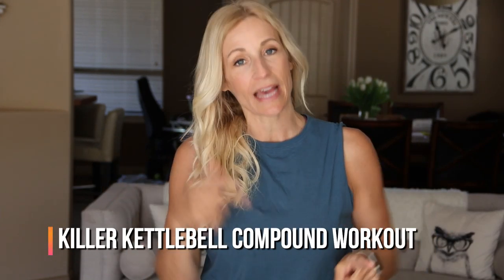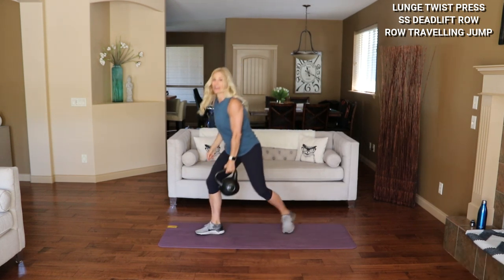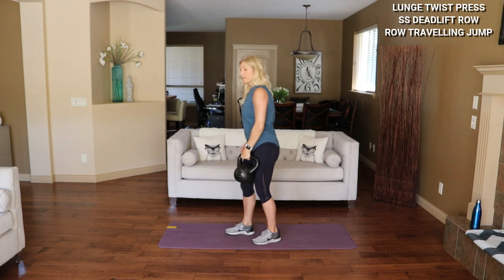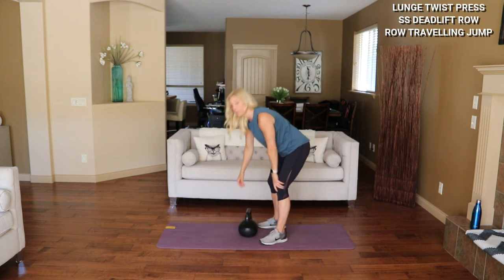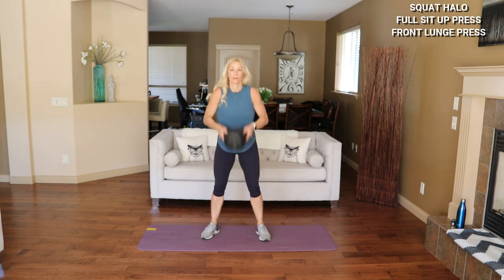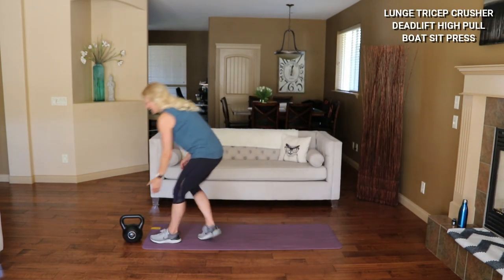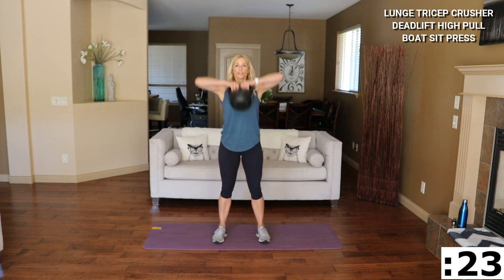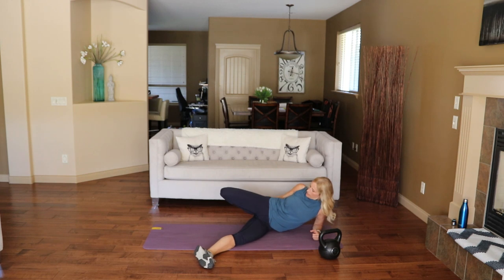35 MINUTE COMPOUND KETTLEBELL WORKOUT | Sweaty Circuit! | Tracy Steen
35 MINUTE COMPOUND KETTLEBELL WORKOUT - This was one sweaty workout! I used a 15 pound kettlebell for every exercise in this circuit workout. Some of the new moves really challenged shoulders and abs, I love and hated that boat pose press! The beauty of using a kettlebell is the imbalance of it. You just HAVE to recruit your core and ab muscles to hold it steady at times. So, a great total body kettlebell workout here. Enjoy! (If you don't own a KB, use a dumbbell instead!)

You will need: a kettlebell, I used 15 pounds

Workout:
Circuit 1:
Lunge twist press
Single side deadlift row
Row travelling jump

Circuit 2:
Squat halo
Full sit up press
Front lunge press

Circuit 3:
Stationary lunge skull crusher
Deadlift high pull
Boat sit press

FOLLOW ALONG!